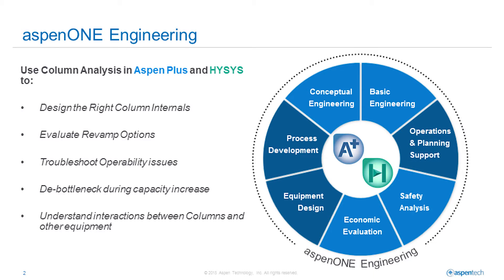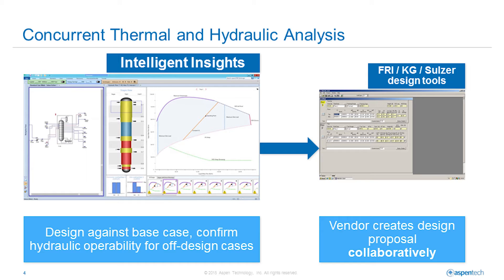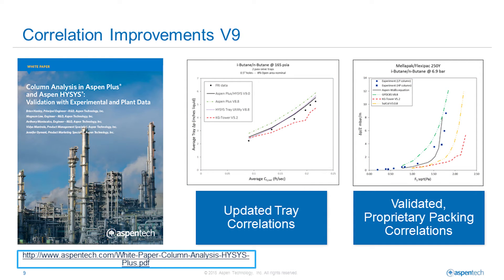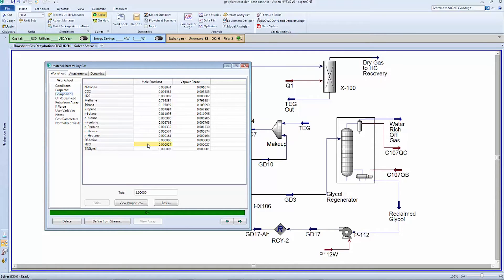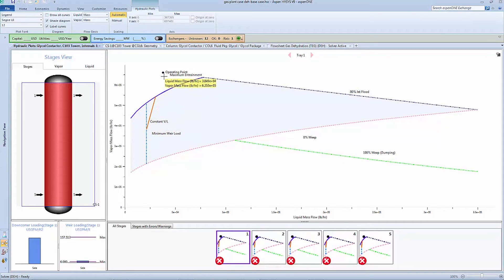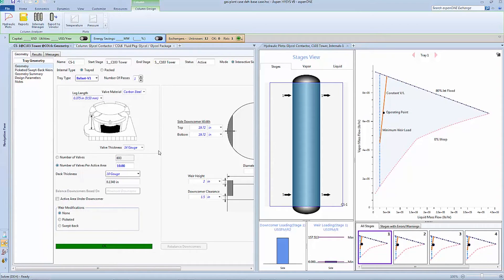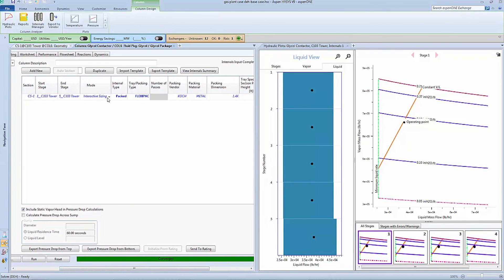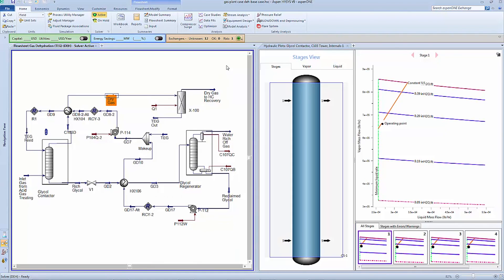Column Analysis Capability in Aspen HYSYS & Aspen Plus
This video demonstrates how you can use Aspen HYSYS® to see what’s going on inside distillation columns to quickly troubleshoot column issues, optimize operations, and minimize capital used in revamps.